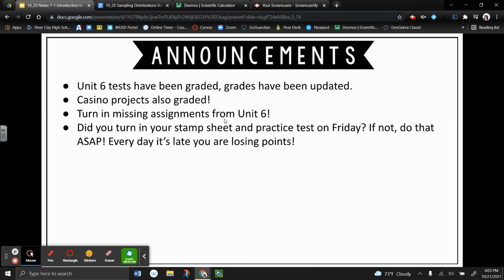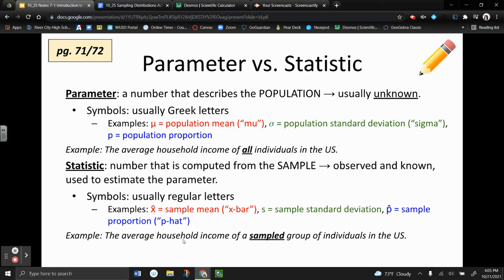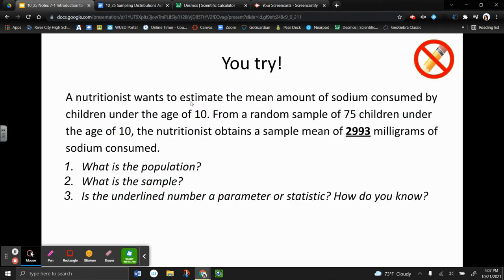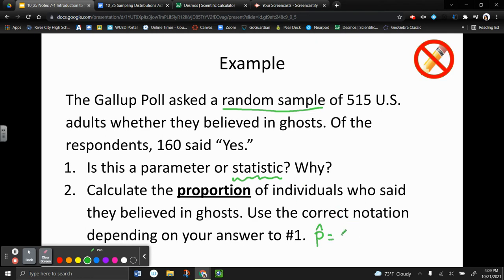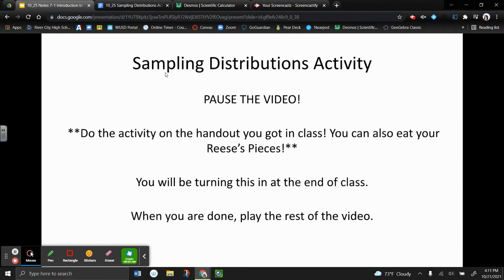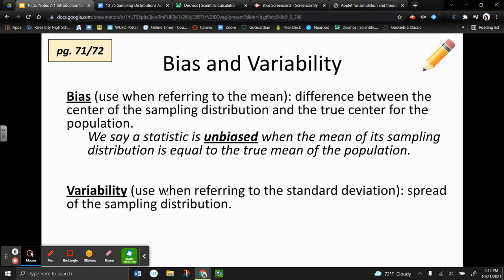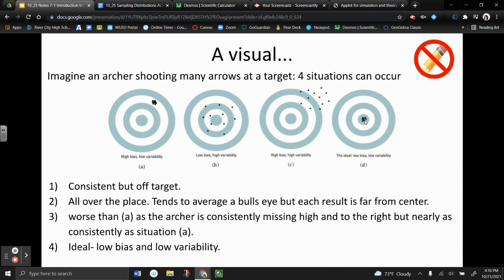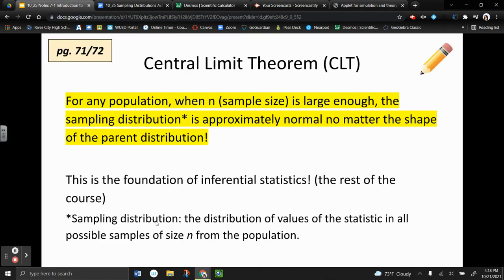Notes 7-1 Introduction to Sampling Distributions